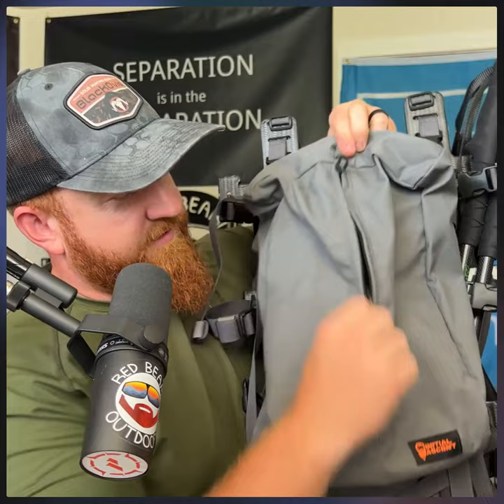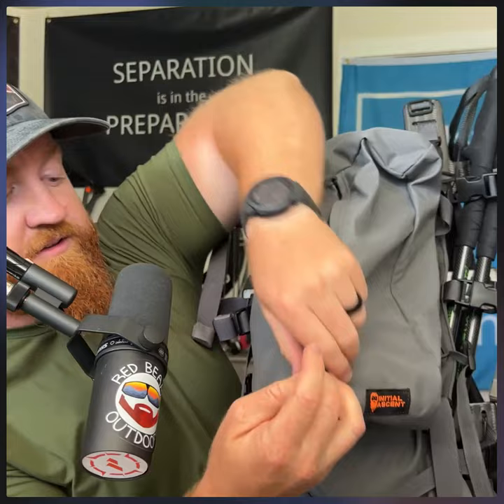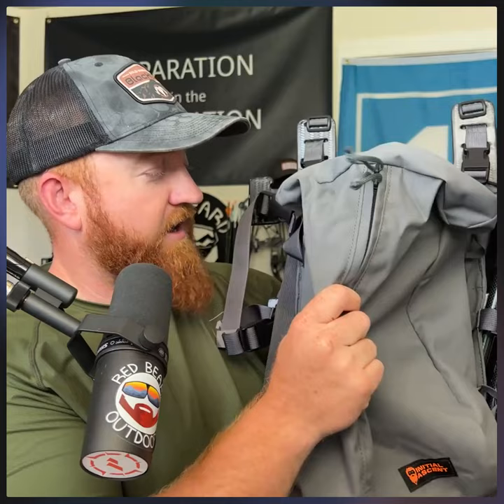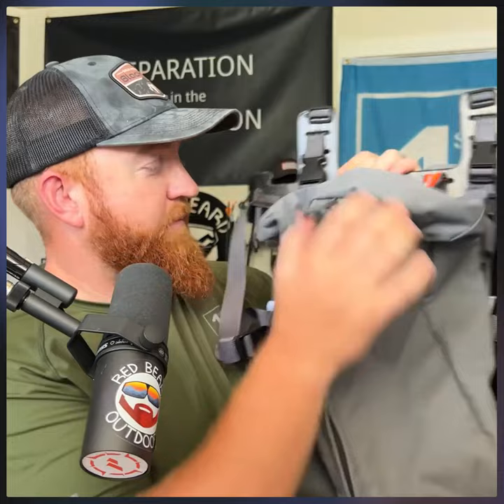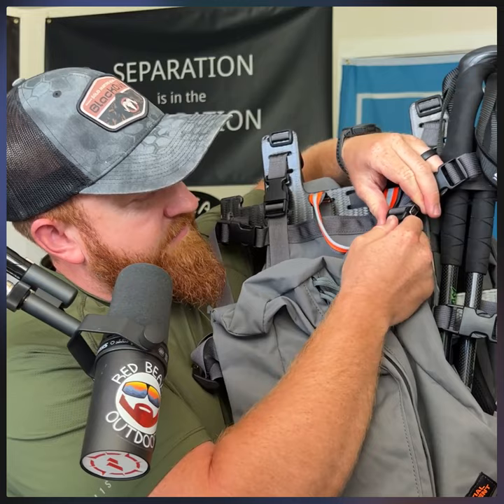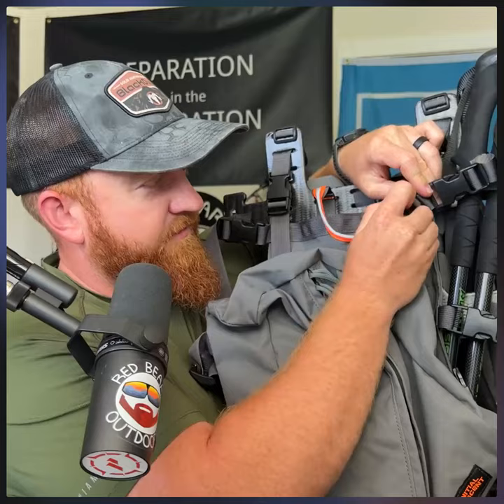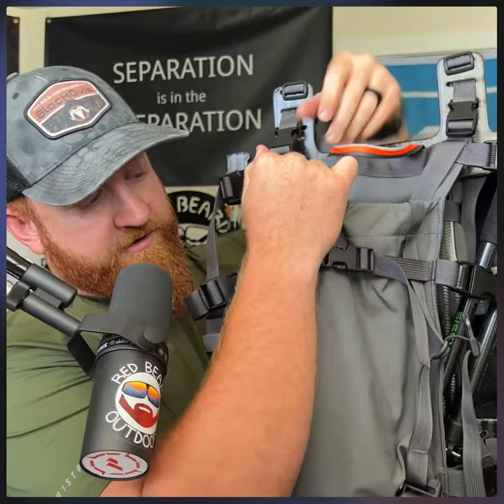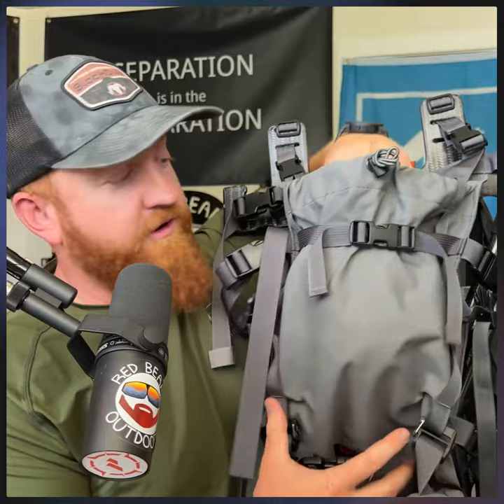My Go-To Hunting Back Pack 2023 | The Initial Ascent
Check out the full review on the Initial Ascent on the channel.

Grab your pack today and use code:  REDBEARD